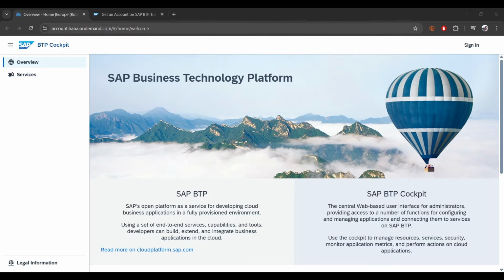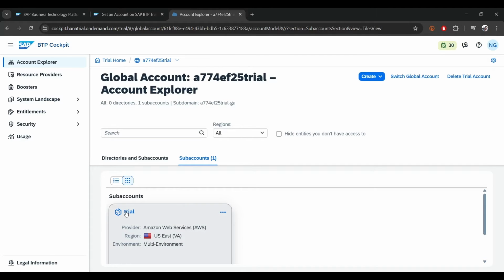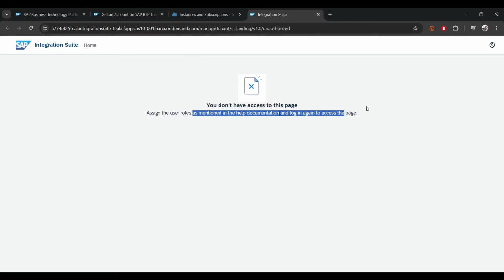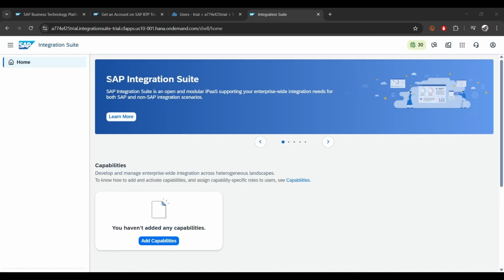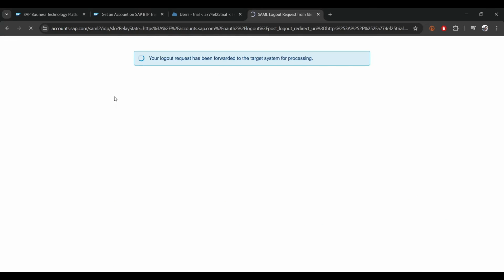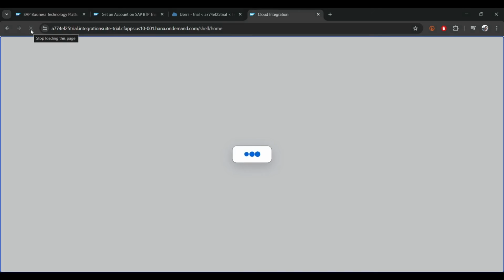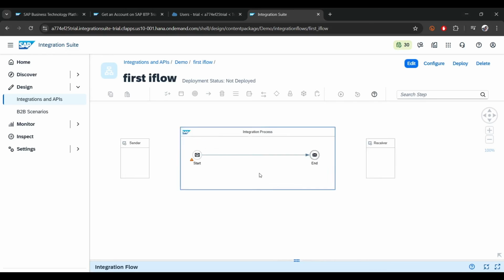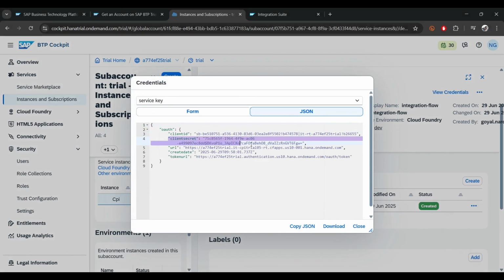✅ Create SAP CPI Trial Account | No Errors | Fix Unauthorized & Other Issues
Tired of outdated SAP CPI trial account setup videos that miss key steps or leave you with "Unauthorized" errors and no option to create an iFlow? This is the LAST video you'll need to create your SAP Cloud Platform Integration (CPI) trial account in 2025—without missing any step.

In this step-by-step guide, you'll learn:
✅ How to set up a working SAP CPI trial account
✅ Fix the “Unauthorized” issue after login
✅ Get the option to create your first iFlow
✅ Avoid the common mistakes in other tutorials

🎥 Whether you're a beginner or troubleshooting an older setup, this video covers it all. No more confusion. No more missing menus. Just a working CPI trial account—fast.